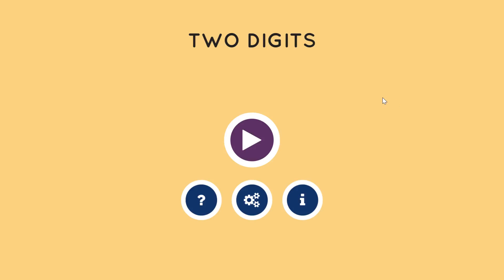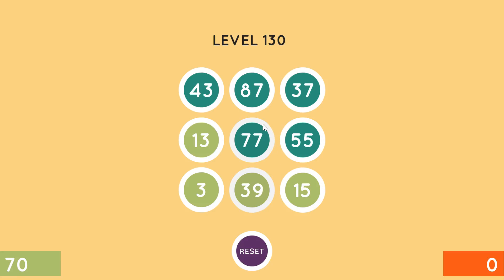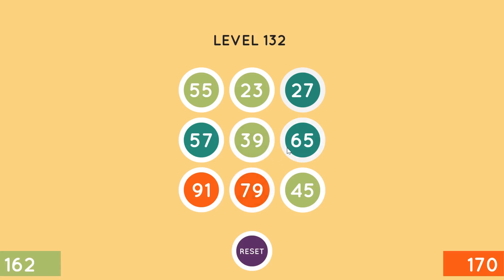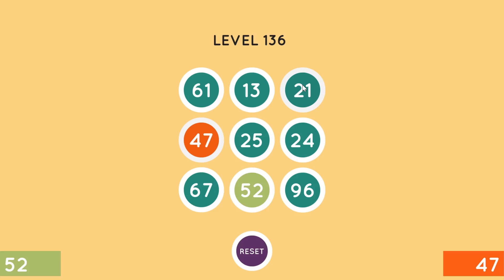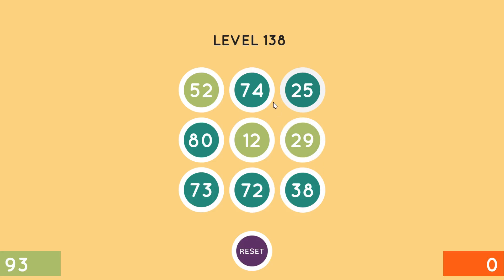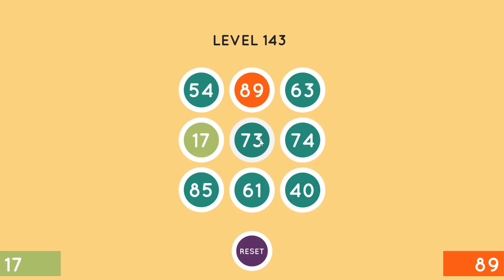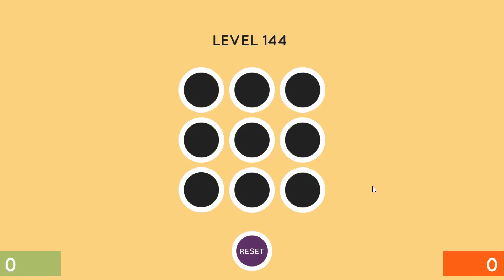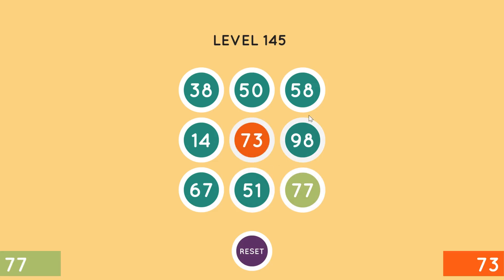📏Two Digits #8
🎲 Simple, minimalist and difficult. Two Digits is a perfect blend between insanity and happiness.

The objective is simple. You are given 9 numbers less than 100, and all you have to do is to choose two subsets with the same sum.

Just try it. See how difficult it is!

Features

250 puzzles, 11 level sets
Random mode, generate your own levels
Beautiful, calm UI
Steam Achievements